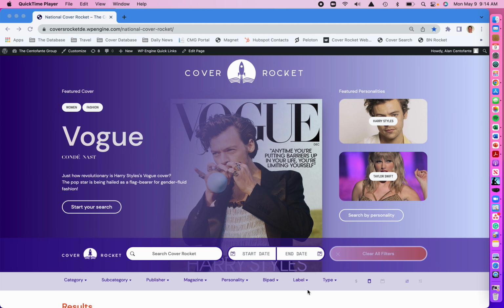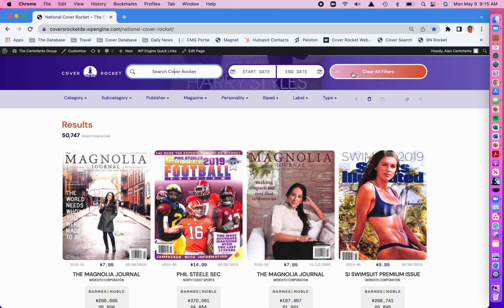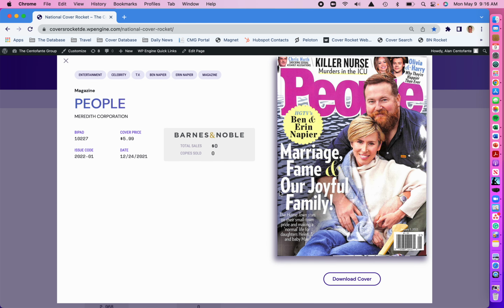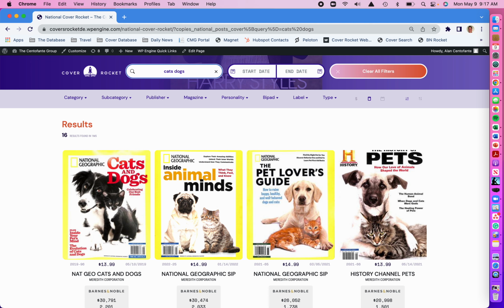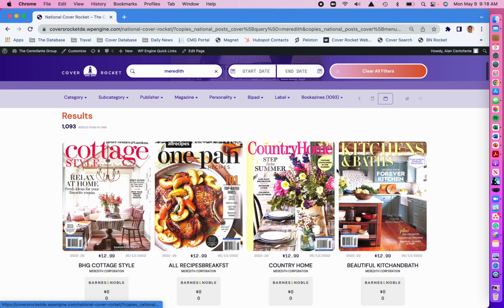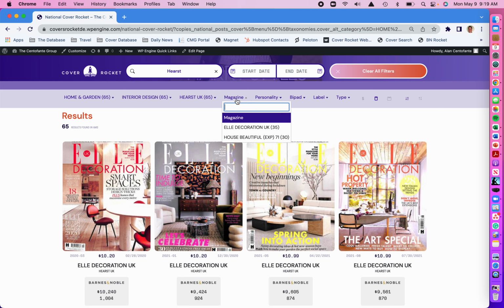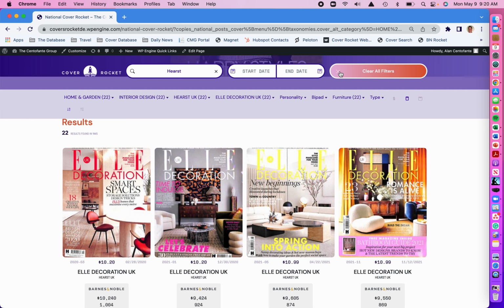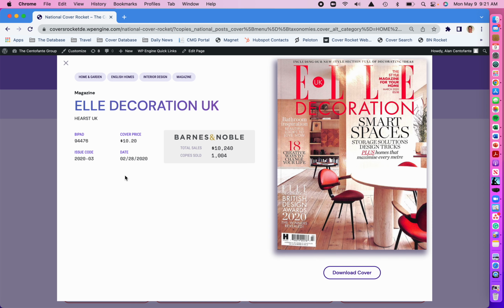How To Cover Rocket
The Cover Rocket helps content creators find great ideas fast! Our tutorial helps you become an expert Rocket user in just a few minutes